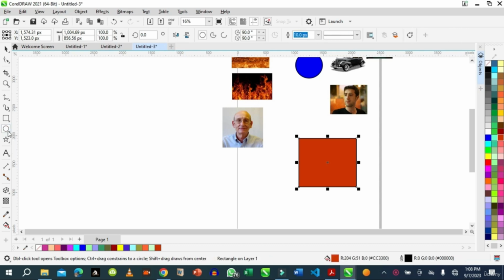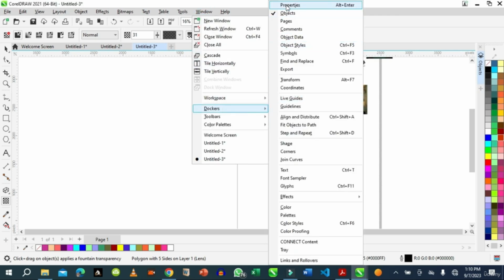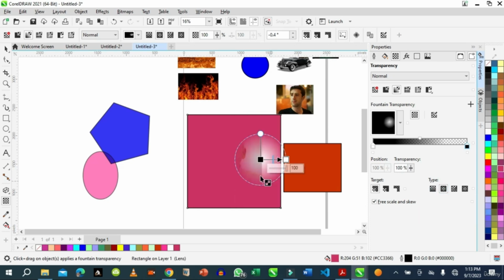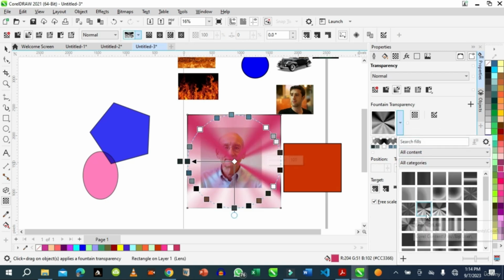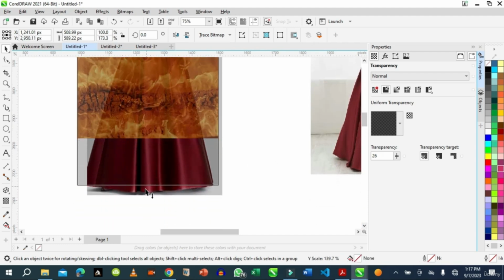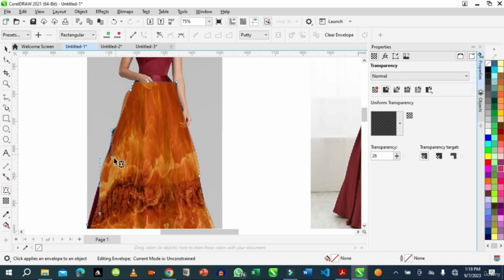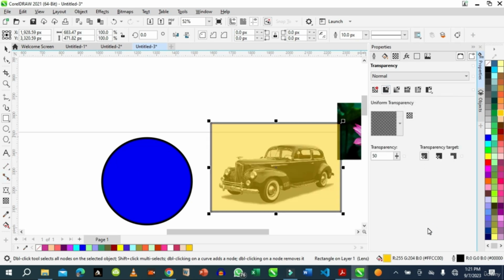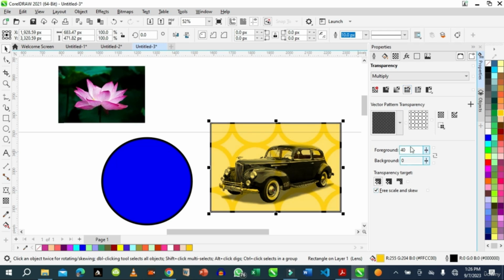COREL DRAW TOOLBOX PART 14 Tutorial for Beginners: Master Graphic Design in 2024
COREL DRAW TOOLBOX PART 14 to unlock the world of graphic design! This beginner-friendly tutorial will walk you through essential tools and techniques to create stunning designs, logos, illustrations, and more. Whether you're an aspiring graphic designer or a creative enthusiast, this video will equip you with the skills you need to bring your ideas to life.